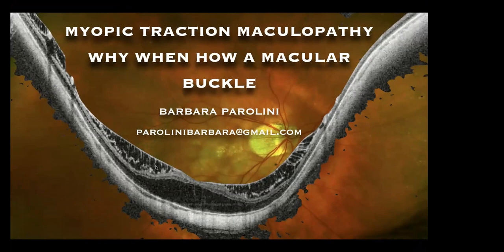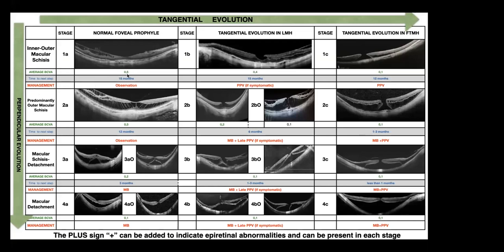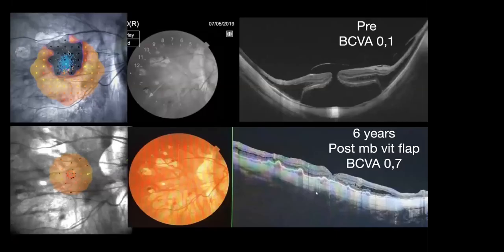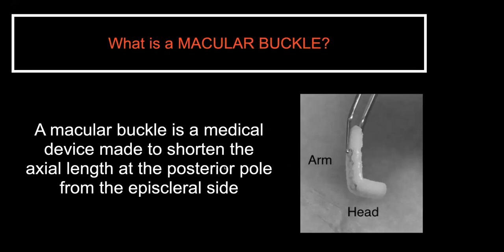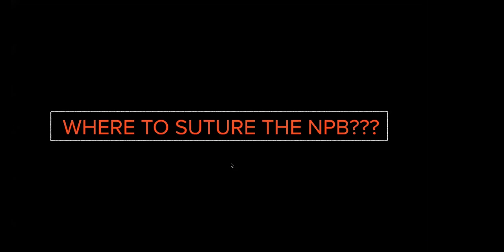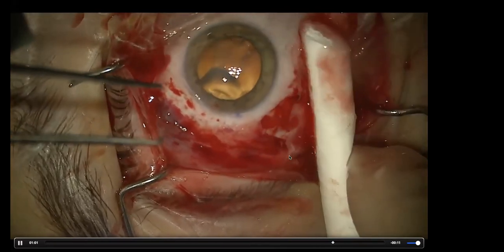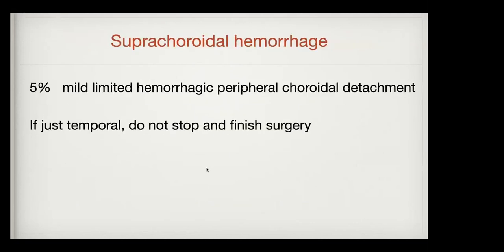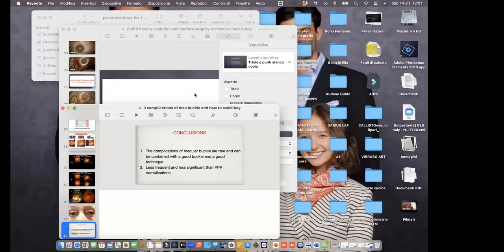EN | Webinar: 1st COURSE ON MACULAR BUCKLE NPB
A new model of macular buckle and refined surgical technique for the treatment of Myopic Traction Maculopaty